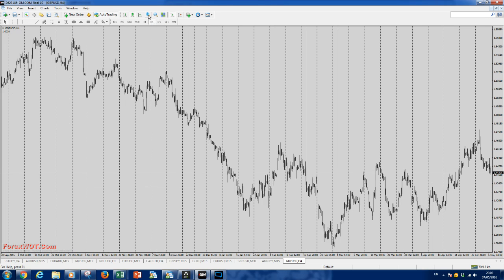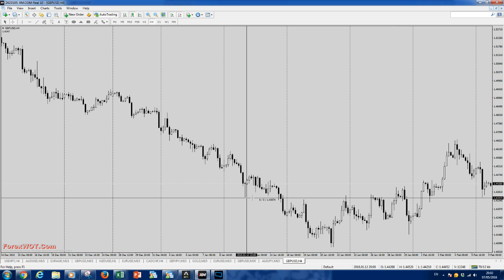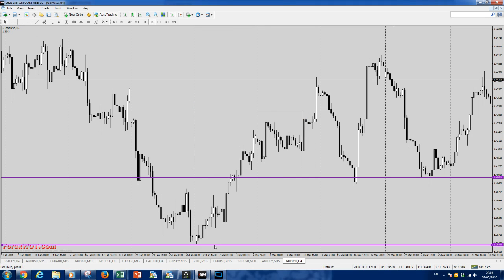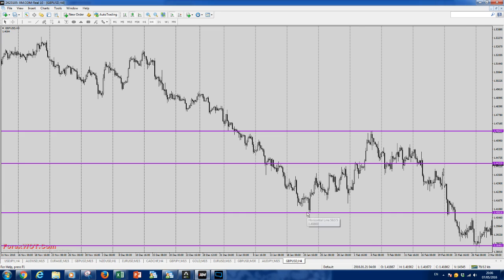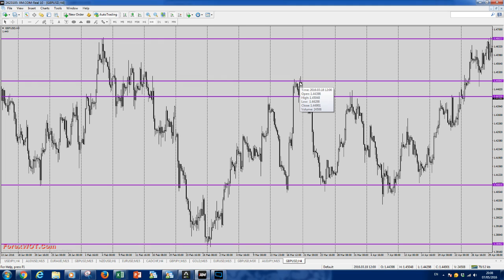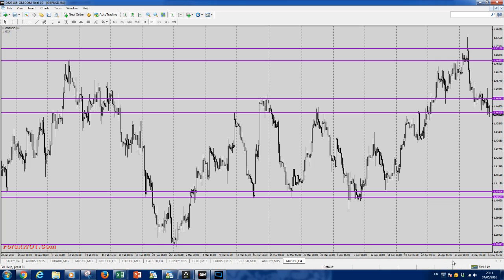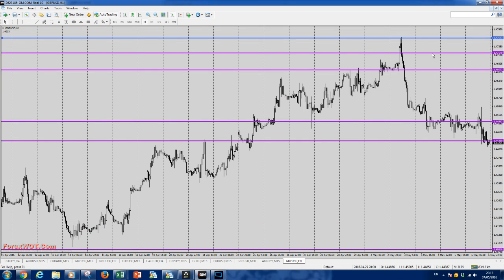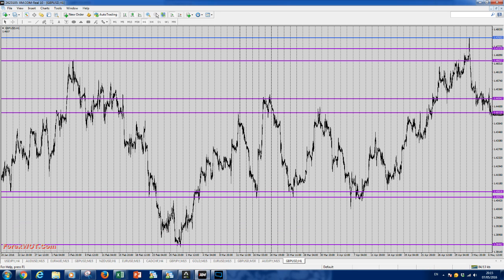The True Way - Trading analysis - Lesson 1 - True support and Resistance byJimmy G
The True Way - Trading analysis - Lesson 1 - True support and Resistance by Jimmy G